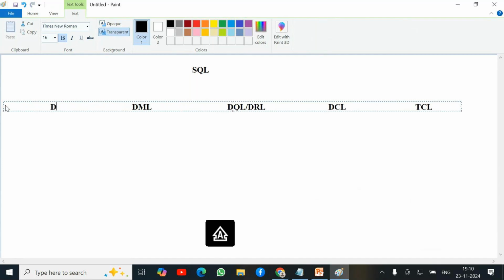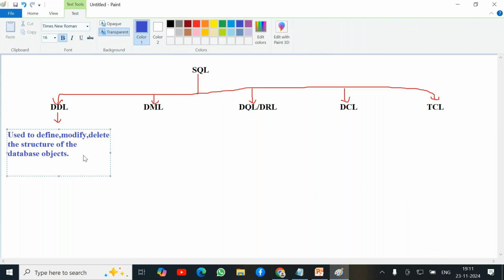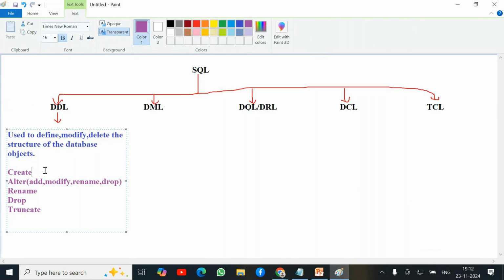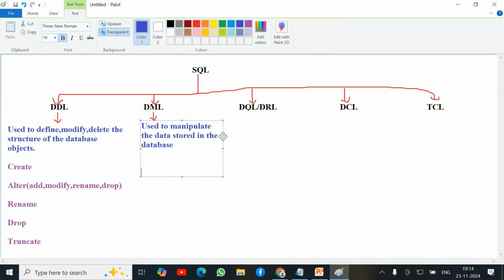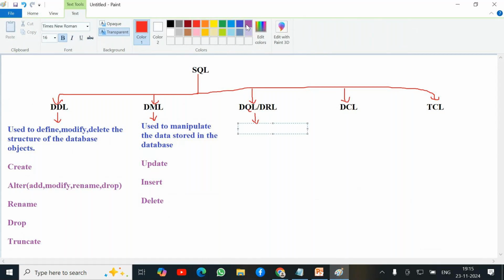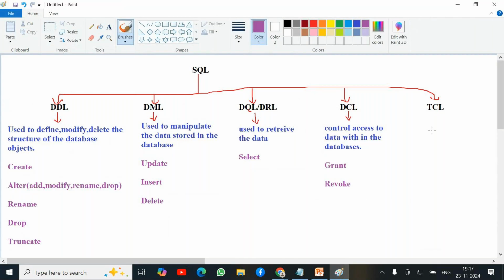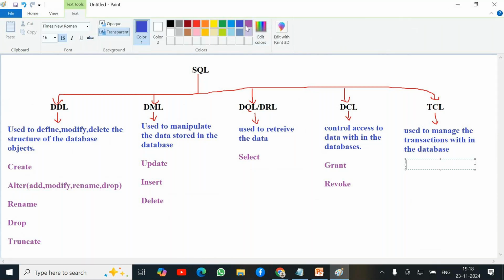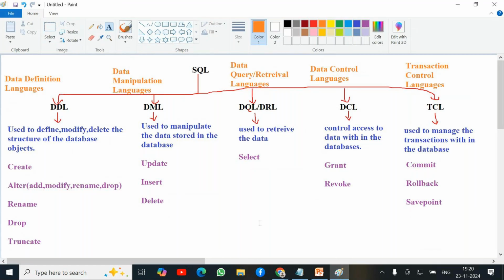Types of SQL Commands Explained | SQL Tutorial for Beginners | Best SQL Training Inistitute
Learn the different types of SQL commands in this beginner-friendly tutorial! SQL (Structured Query Language) commands are categorized into five types:

DDL (Data Definition Language): Create, Alter, Drop,Rename,Truncate
DML (Data Manipulation Language): Insert, Update, Delete
DCL (Data Control Language): Grant, Revoke
TCL (Transaction Control Language): Commit, Rollback, Savepoint
DQL (Data Query Language): Select

Understand the purpose of each type and see examples of how to use them in real-world scenarios. Perfect for students, developers, and aspiring database administrators.